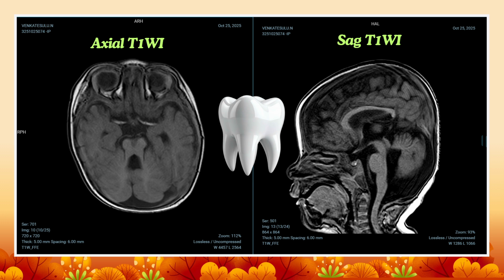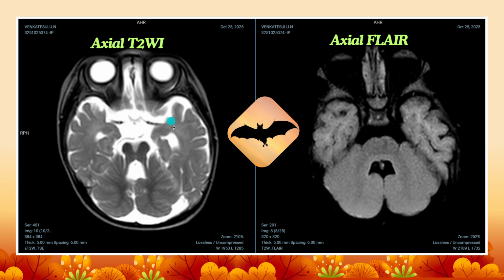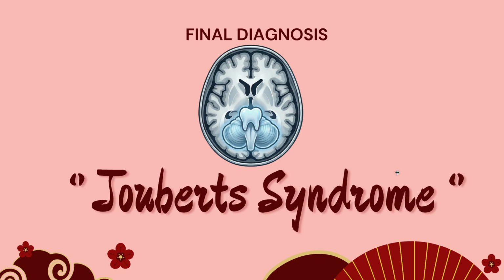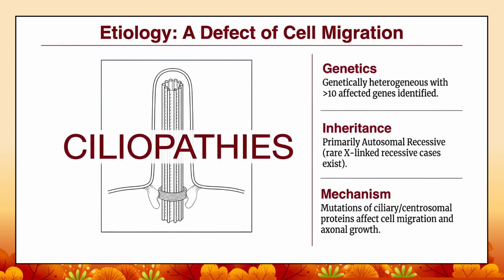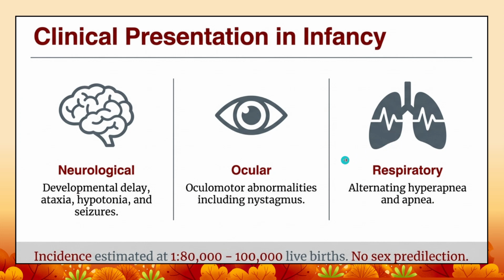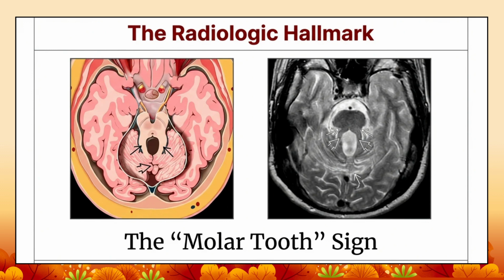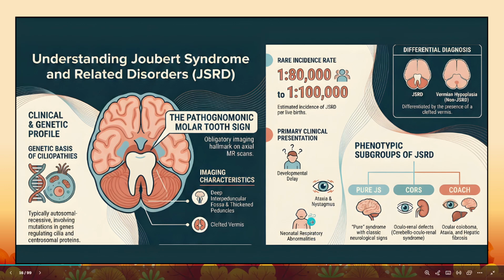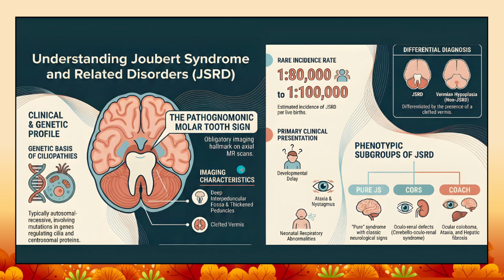Joubert Syndrome MRI Case Discussion | Radiology PG | RadPulse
Joubert Syndrome MRI Case Discussion | Radiology PG

Welcome to RadPulse – Feel the Pulse of Radiology.
Joubert Syndrome Topic
JOUBERT SYNDROME
MOLAR TOOTH SIGN
PEDIATRIC MRI CASE
MRI BRAIN REVIEW
This channel is dedicated to Radiology PG students, MBBS students, medical professionals, and radiology learners.

Here you will find:
• Radiology lectures
• Doppler studies
• Ultrasound interpretation
• MRI & CT concepts
• Case discussions
• Spotters & viva preparation
• Exam-oriented Radiology topics
• Simplified Radiology learning

Channel By:
Dr. D. Rajitha